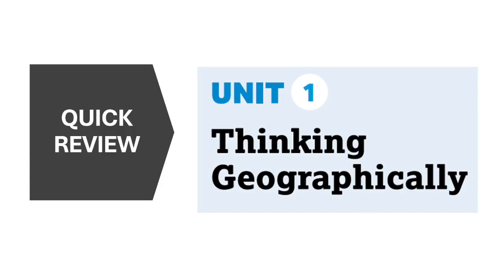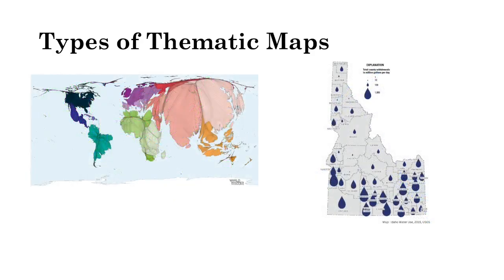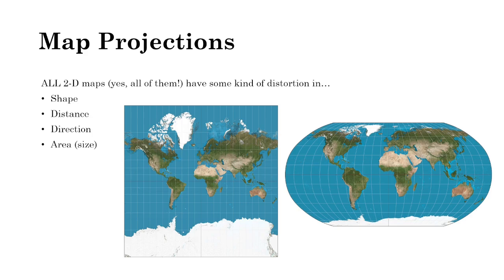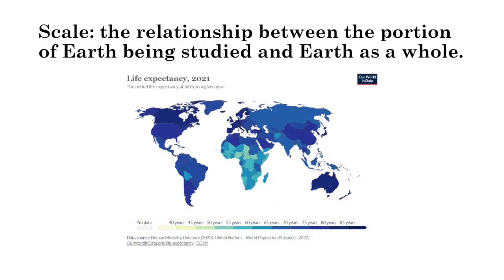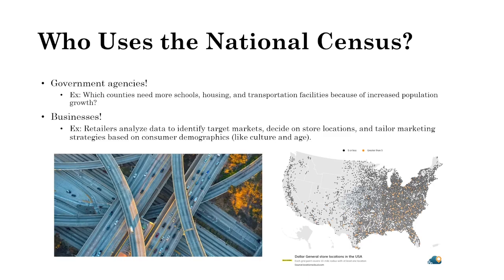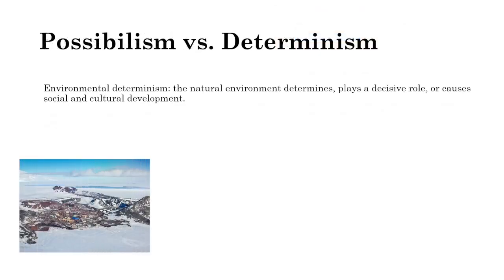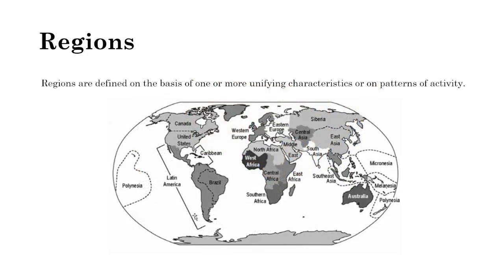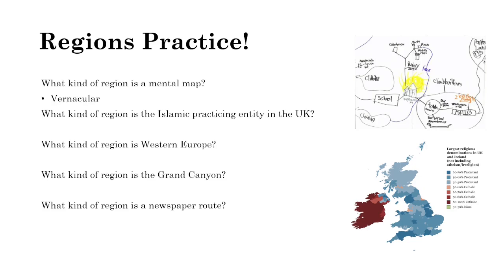Unit 1 Quick Review | AP Human Geography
APHUG Unit 1 Quick Review!
In this video, we're going to briefly cover the main points to unit 1 of AP Human Geography. We're not going to cover every key term, example, concepts, etc, but you should get the gist of things with this video. My lecture videos are way more in-depth, so if you have the time, I'd suggest those!

--- Cool Links ---
APHG Unit 1 Guided Notes
APHG Unit 1 MCQ Test
APHG Unit 1 Regions Quiz
APHG Unit 1 FRQ Test

- Shoutouts at the end of EVERY new video!